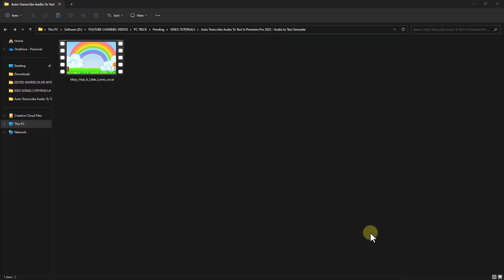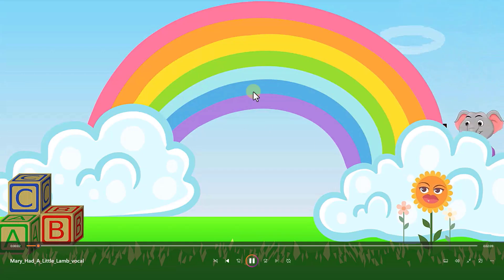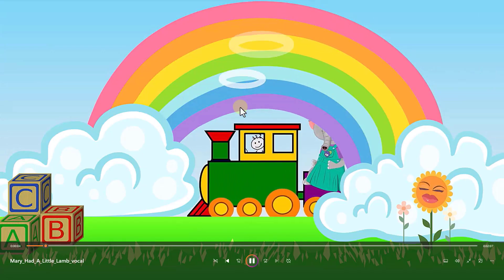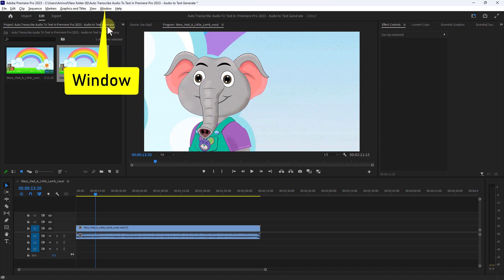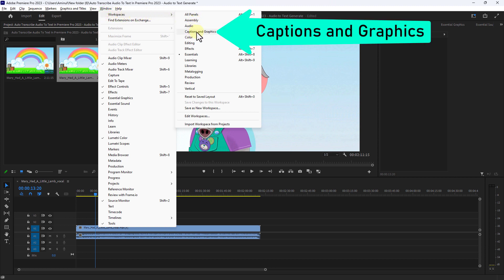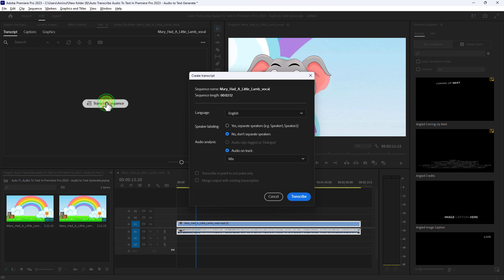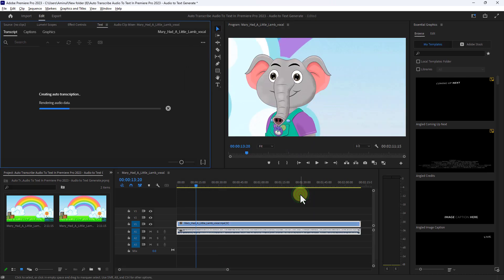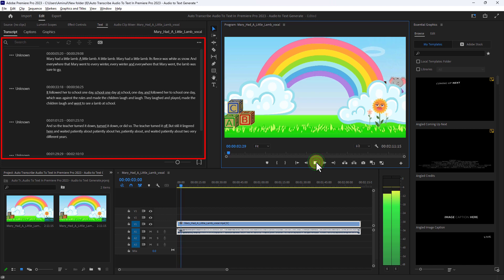Auto Transcribe Audio To Text in Premiere Pro 2023 - Audio to Text Generate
How to Automatically Transcribe Your Audio To Text with New Adobe Premiere Pro 2023

How to Create Flicker Effect for Video in Premiere Pro